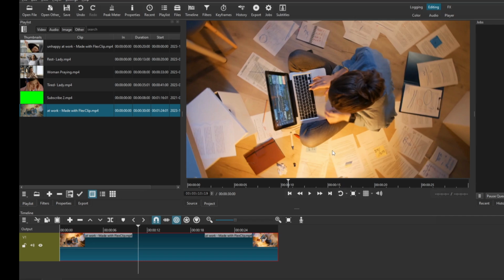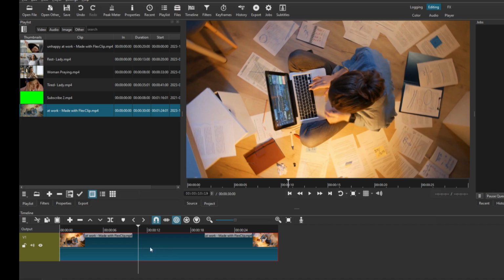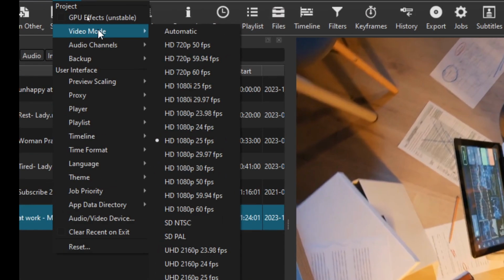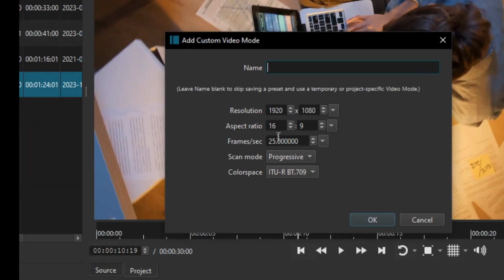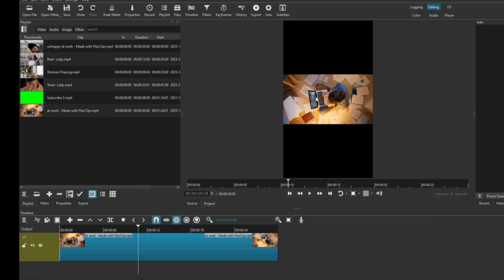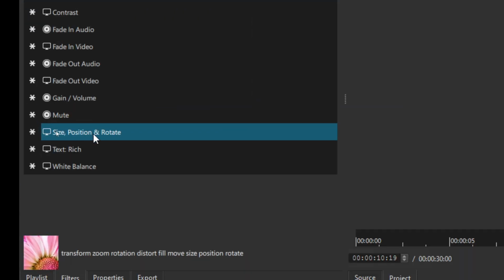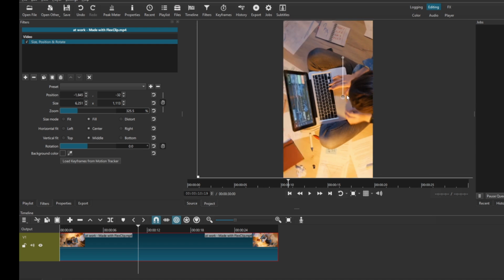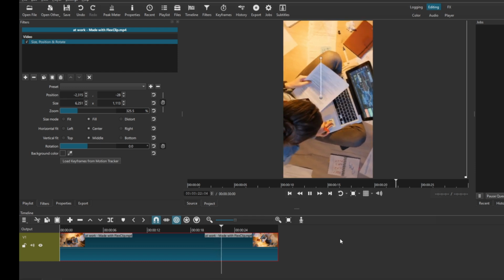How To Change Aspect Ratio Of Video In Shotcut, 16:9 To 9:16 | Make Vertical Videos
In this tutorial I show you how to change the aspect ration of videos from landscape to vertical. If you want to change your video from 16:9 aspect ration to 9:16 or mobile style videos, then follow the tutorial.